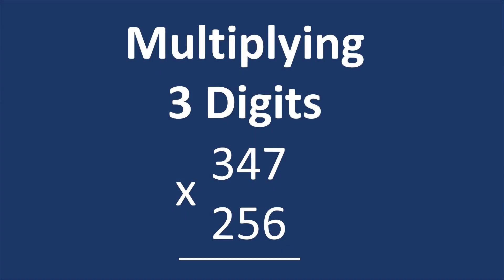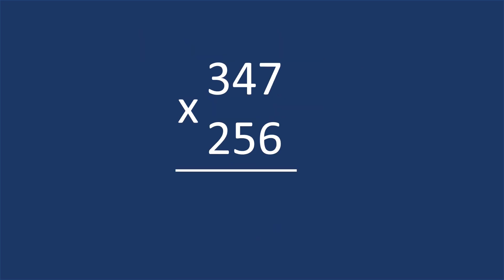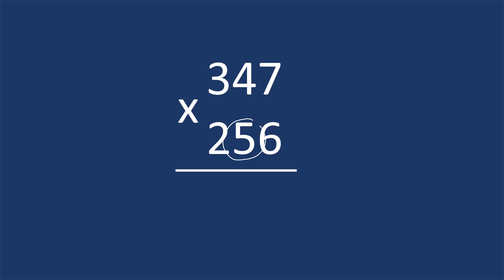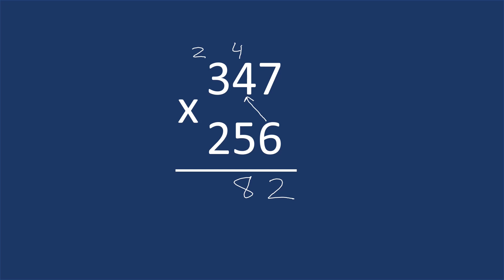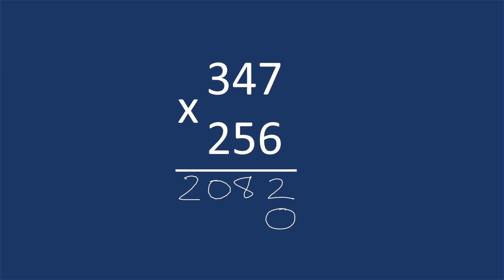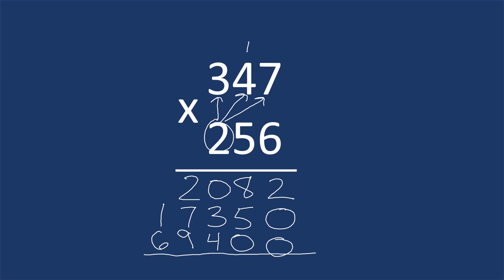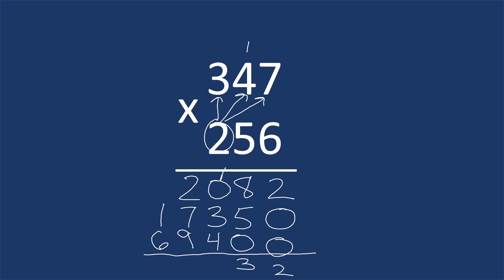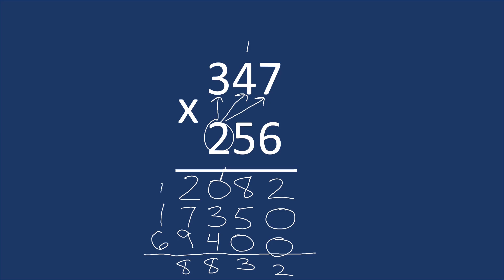Multiplying 3 Digital Numbers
In this video I demonstrate how to multiply 3 Digital numbers together. Remember to carry and add placeholders